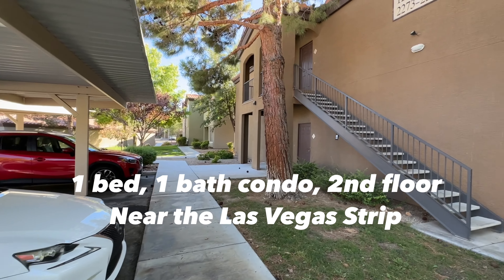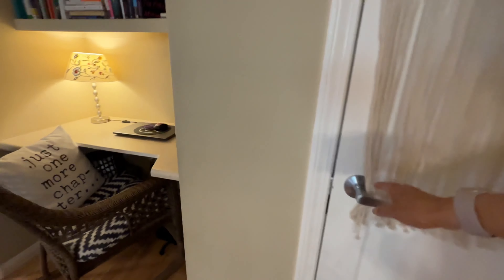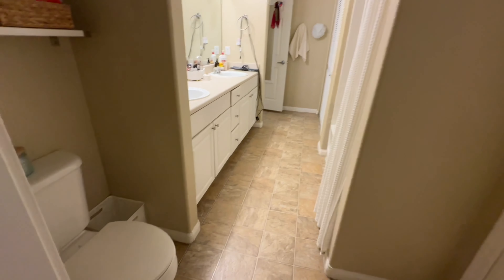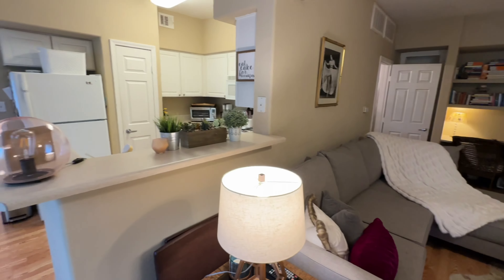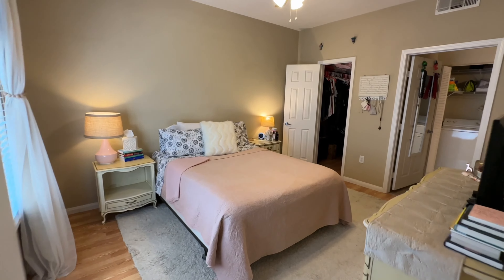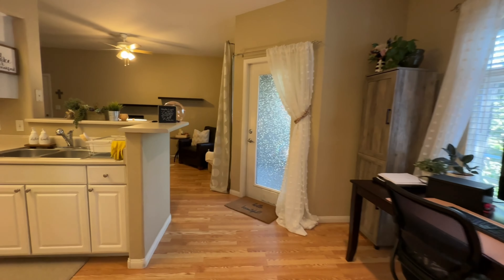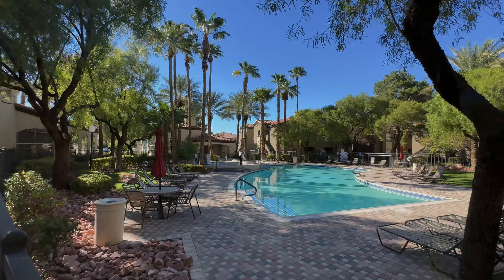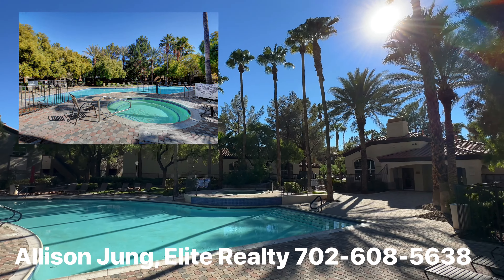9000 Las Vegas Blvd Unit 2276, Las Vegas, NV 1 Bedroom condo for sale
Cute 1 bedroom condo on the 2nd floor located the south side of the Las Vegas Strip. This is 10 minutes from Mandalay Bay and 12 minutes to Caesar's Palace on the freeway. Easy access to the lots of shopping, restaurants and day-to-day necessities. This is a guard-gated community with a modern fitness center, community pool, BBQ area and tennis court. It's a great 2nd home since it's close to the airport and low maintenance. Also a great starter home for someone wanting to dip their toes into home ownership. Monthly HOA is $270 and covers trash, water and sewer as well as maintenance of the community.